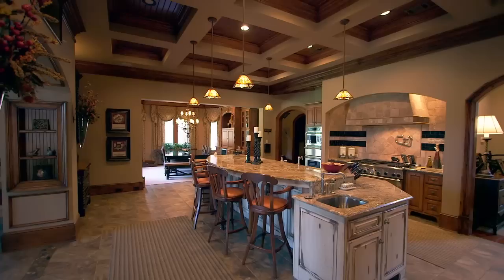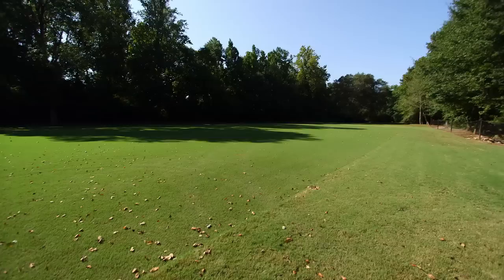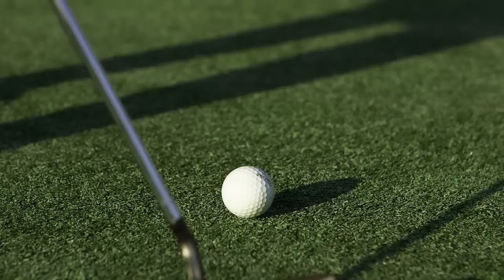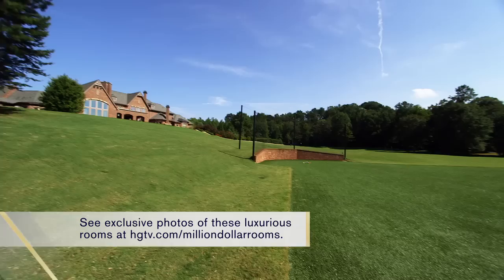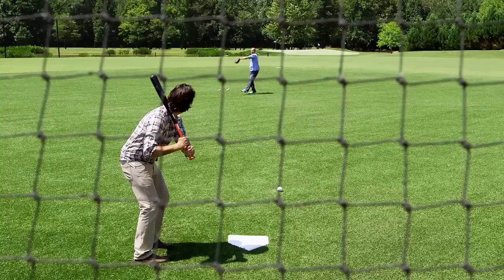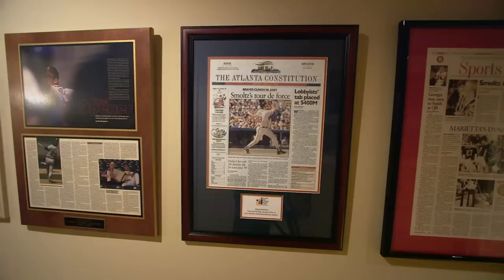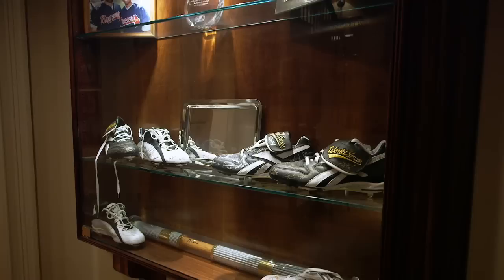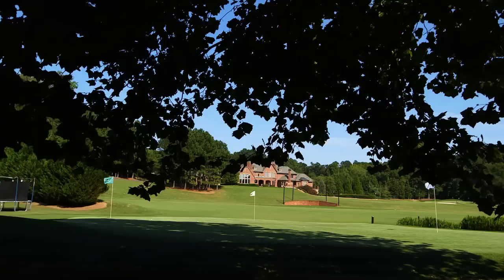John Smoltz Sports Complex